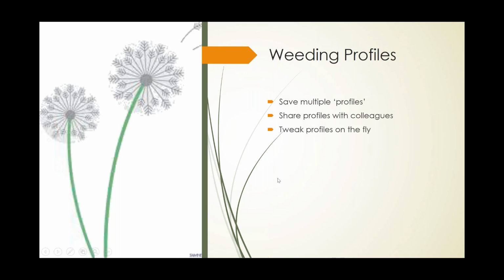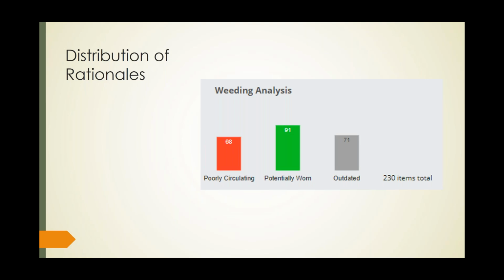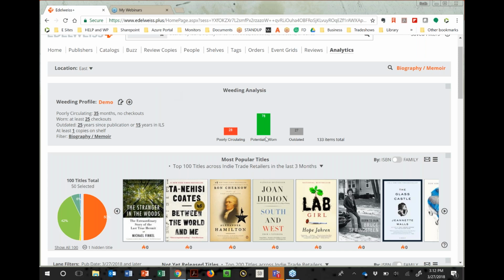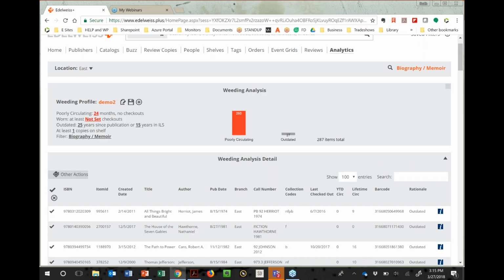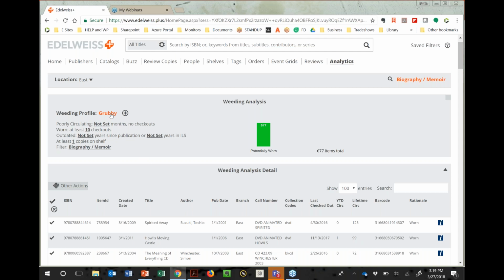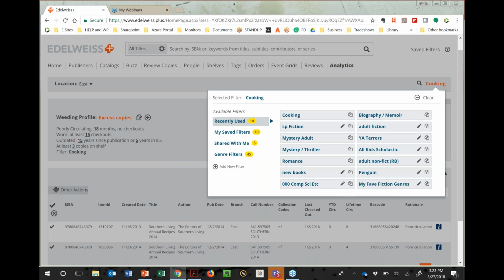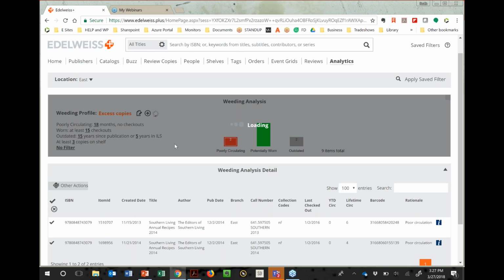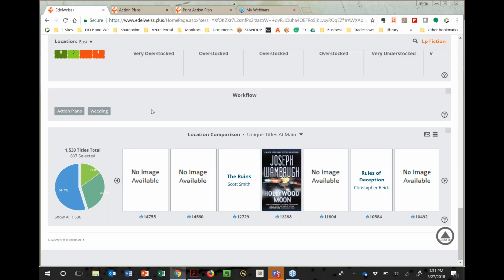Spring Cleaning: Weeding Your Collection